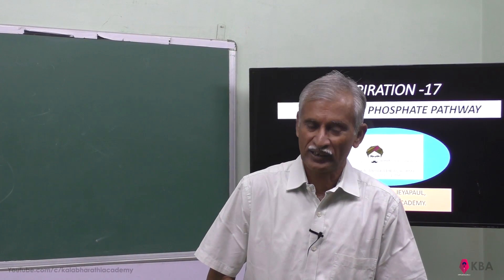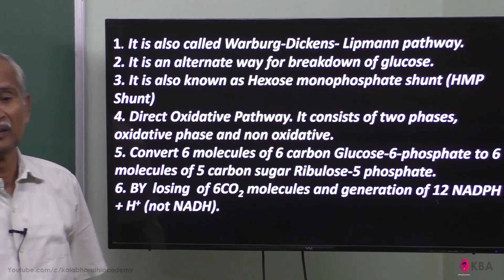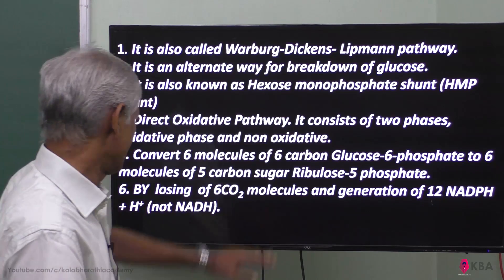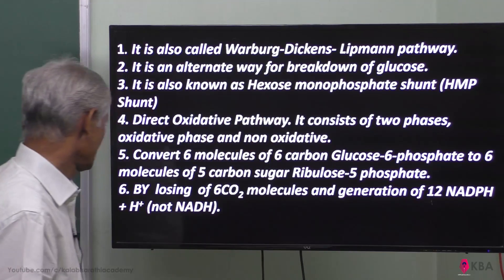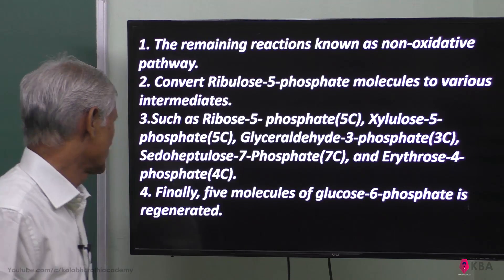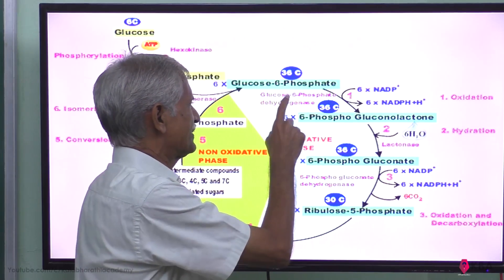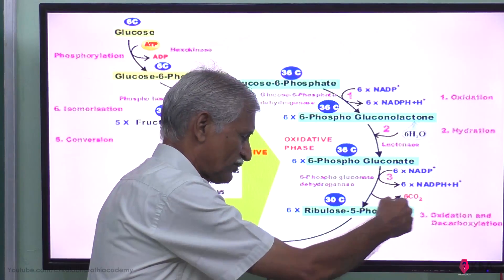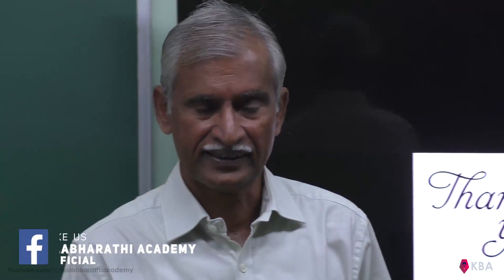17.Botany | Respiration | Pentose Phosphate Pathway